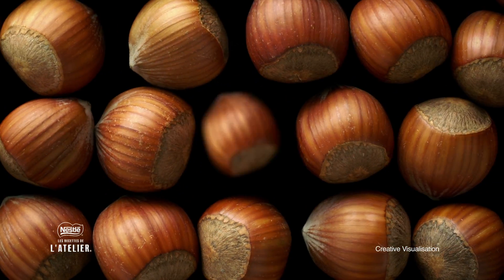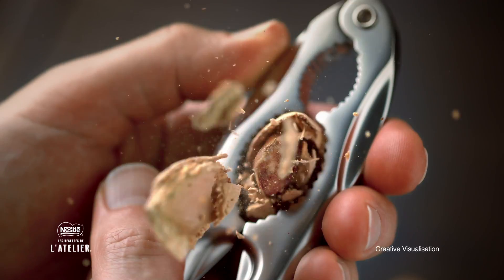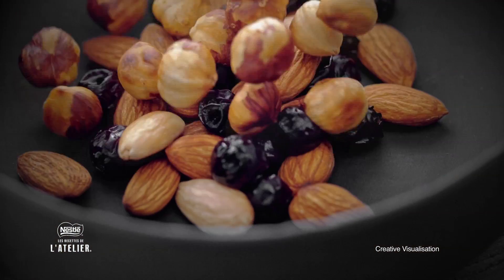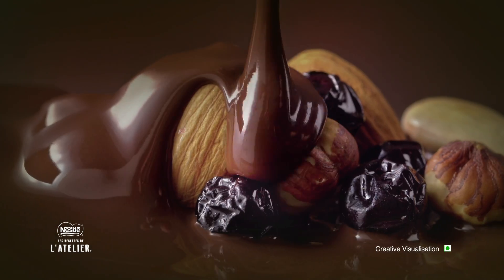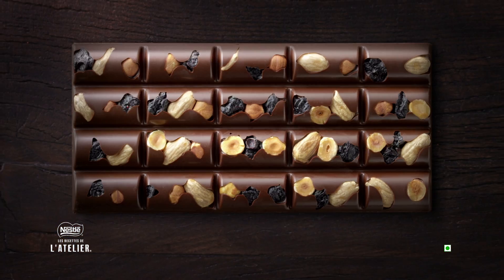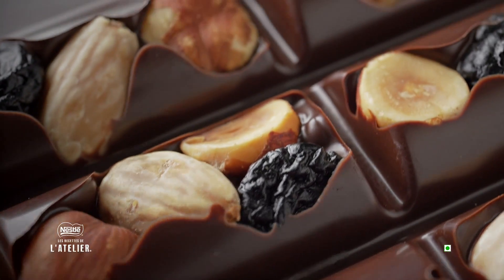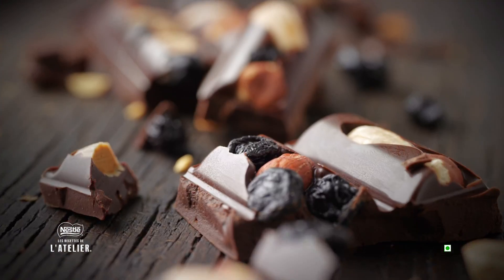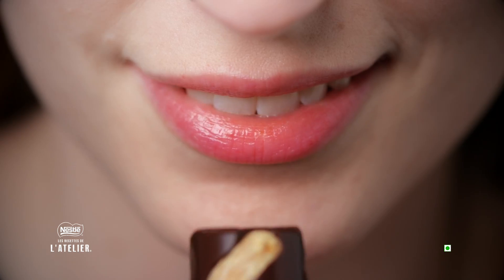NESTLÉ Les Recettes de l’Atelier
Inspired by the Swiss Alps and crafted with an artisanal spirit by NESTLÉ Chocolatiers, NESTLÉ Les Recettes de l’Atelier provides a unique and visibly authentic taste & texture experience that takes you on an irresistible chocolate journey.